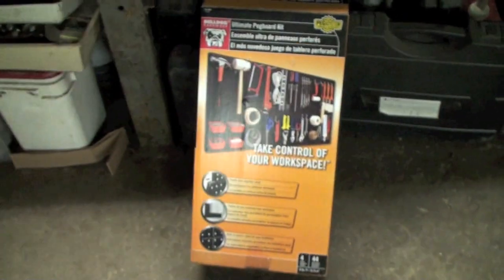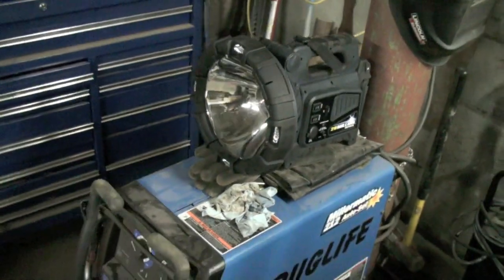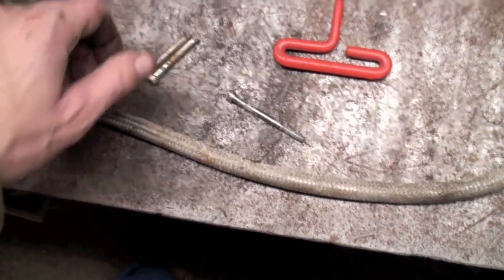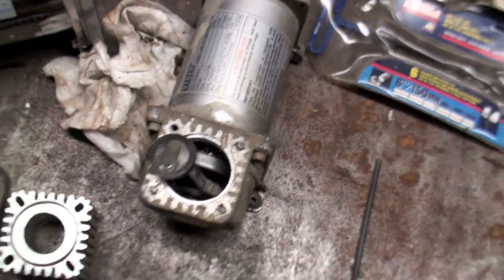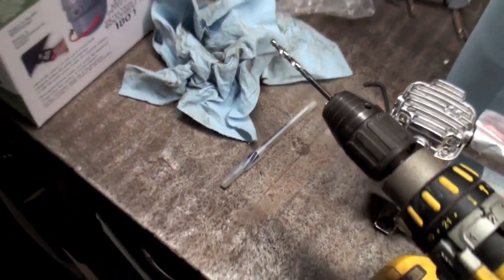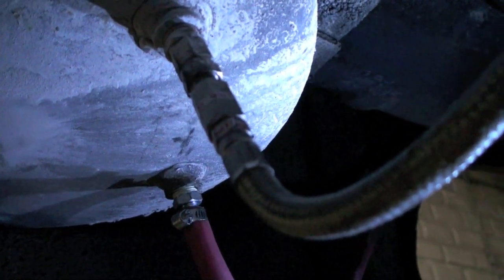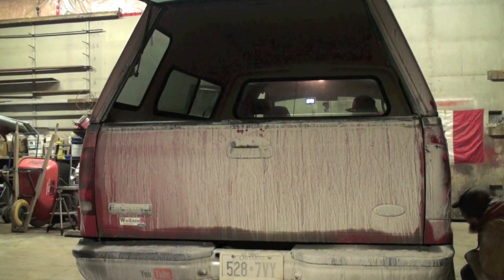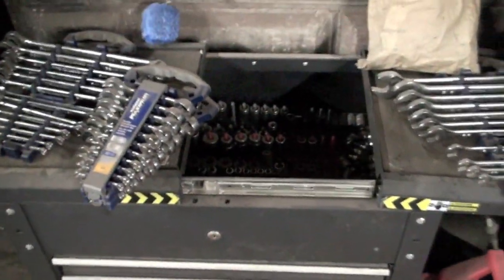had a problem with my horns today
i have had my horns on the rig for over a year now and the pump i got was faulty but the guys at hornblasters.com replaced it with a better one and even with only three head bolts and the connecting rod bashed back on with a hammer it still lasted over a year of daily use (the lines were full of water thats why it sounds dickered)and jimi or (inwood jim) has his first video onto the interwebs so check his channel out thanks for watching!